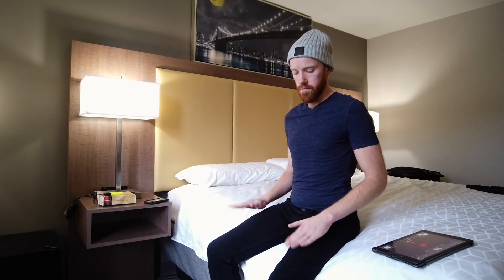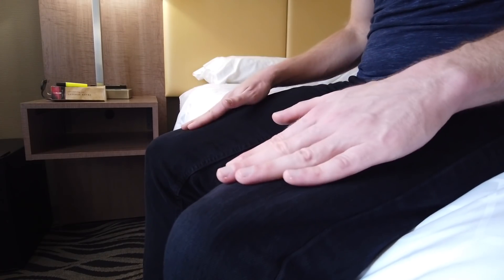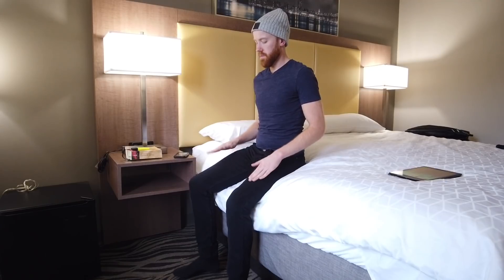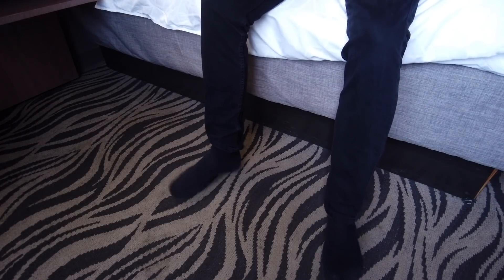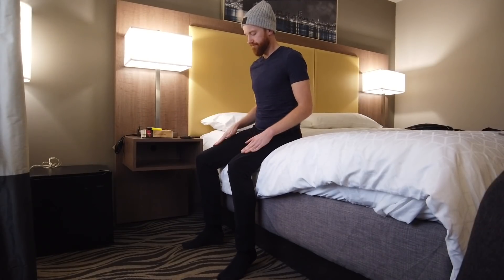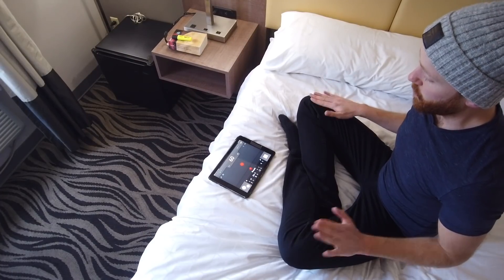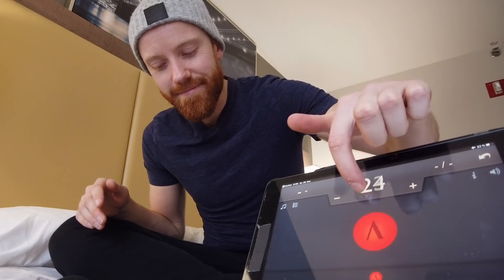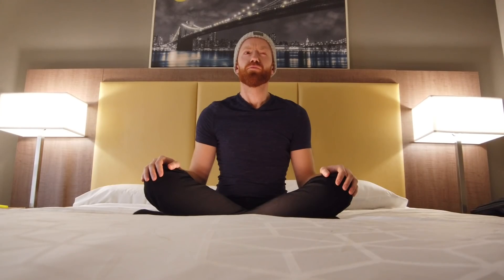How to Practice (Without a Drum Set)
No kit? No problem. What are the best exercises to practice away from the drumset? What's the best use of time when no drums are available? Here are 7 tips & exercises I've benefited from over the years.